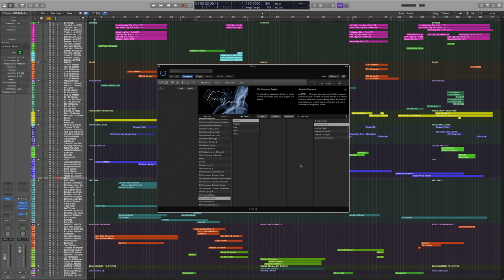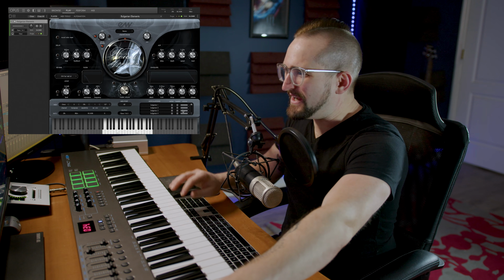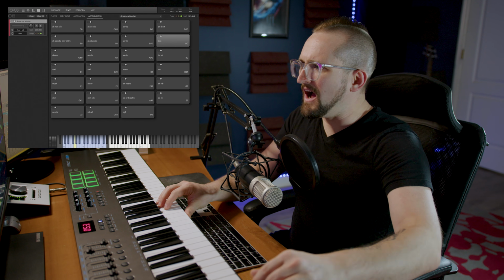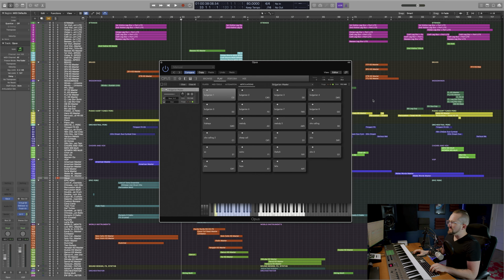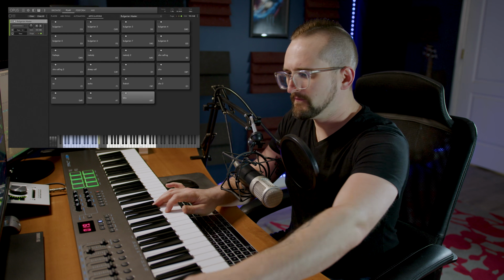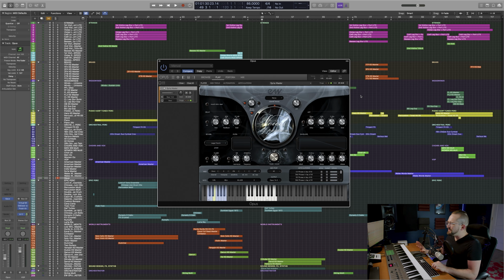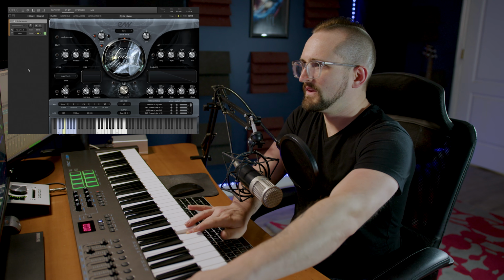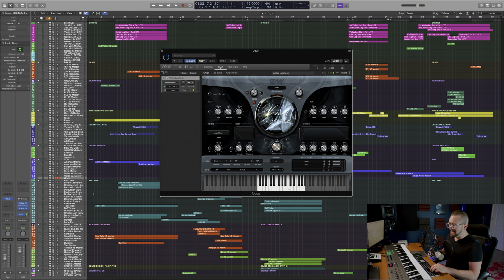OPUS Walkthrough: Voices of Passion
Welcome to the new OPUS Walkthrough: Voices of Passion, featuring a comprehensive collection of cinematic solo vocals including singers from America, Bulgaria, India, Syria, and Wales, all singing in the traditional styles of each region. In this video, we're going to not only explore the basic mechanics of the library and how it integrates with the new EastWest OPUS Engine, we'll also demonstrate how you can use each patch to add just a stunning depth of color and life to your compositions.

Chapters:

00:00 Introduction
01:03 Library Structure
02:07 Audition and Download Feature
02:57 Keyswitch Instruments
04:13 Articulations Overview
06:07 American Vocals
11:34 Bulgarian Vocals
16:21 Indian Vocals
19:29 Syrian Vocals
23:13 Wales Vocals
27:44 Outtro